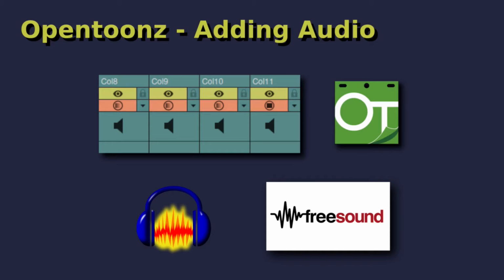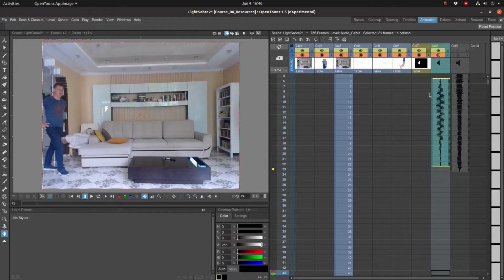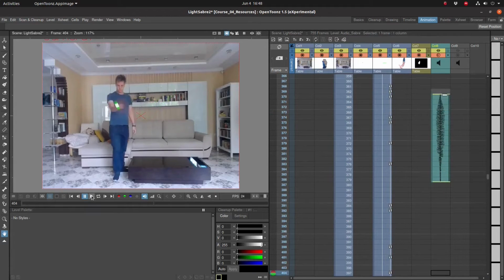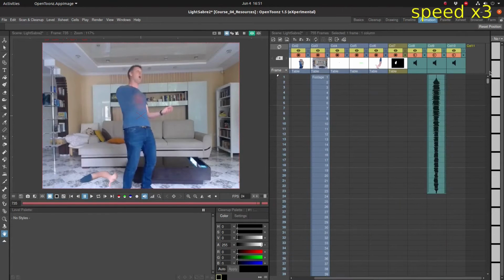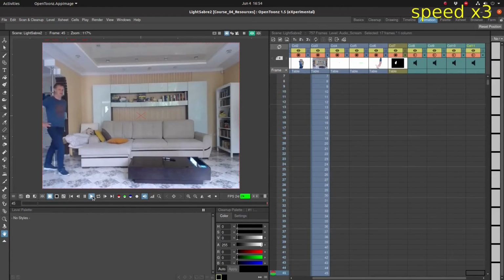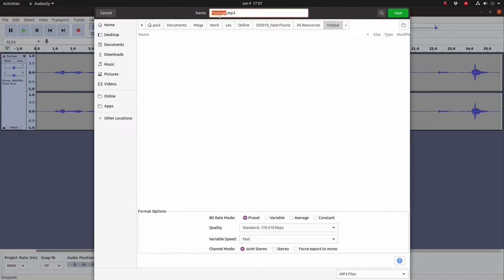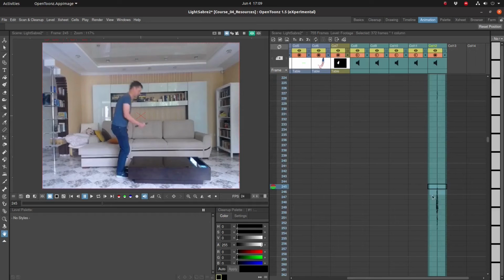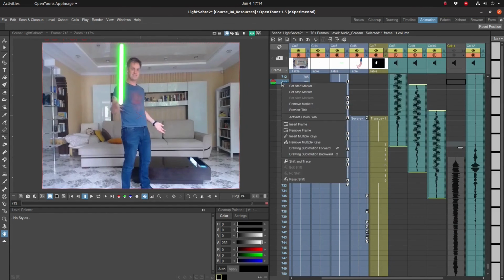Adding Audio in Opentoonz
In this video we add the audio to the light sabre battle.

This video is part of a course. You can find the full course on Udemy.